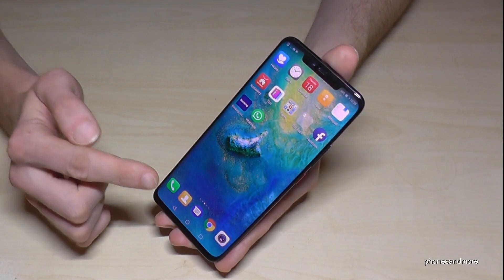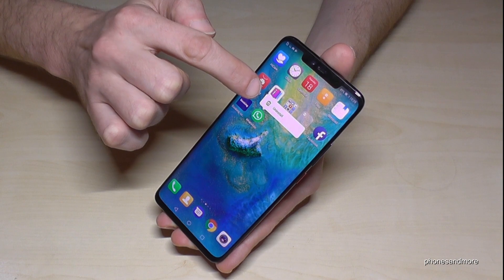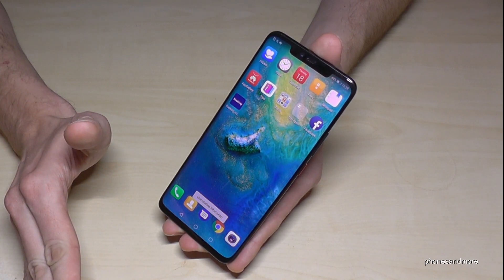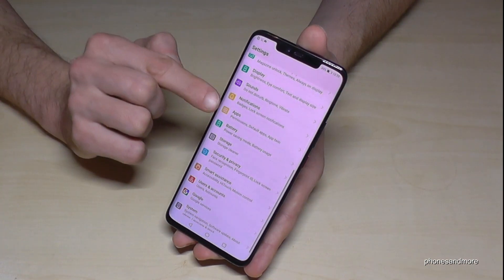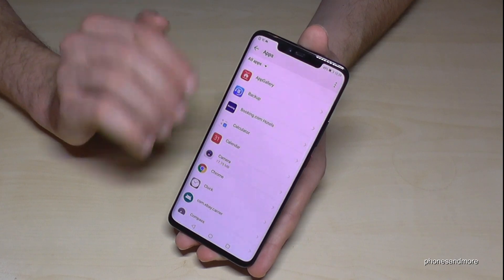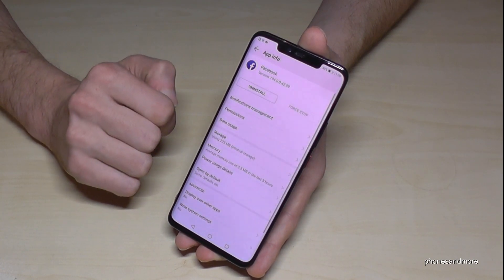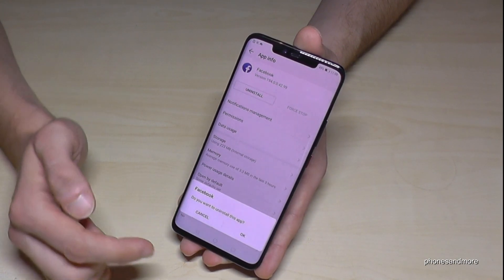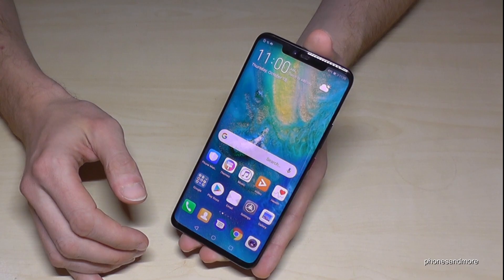Huawei Mate 20 Pro: How to delete/remove/uninstall an app? Tutorial for removing apps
With this video, I will show you, how you can delete an app with the Huawei Mate 20 Pro.